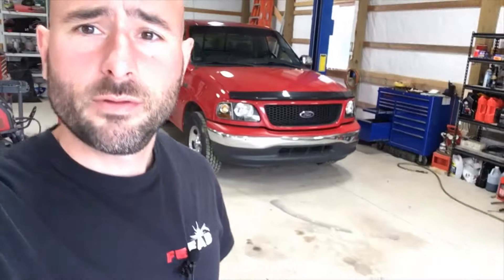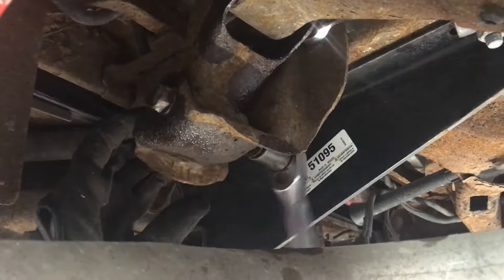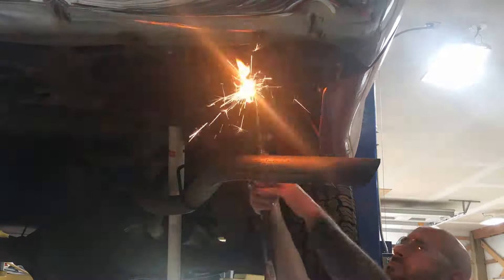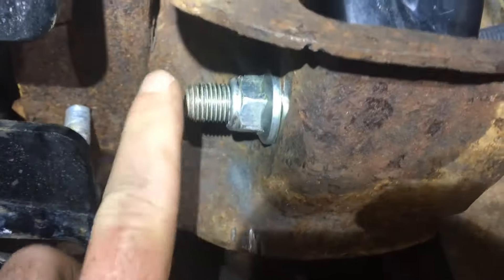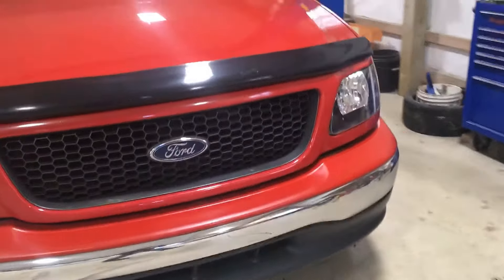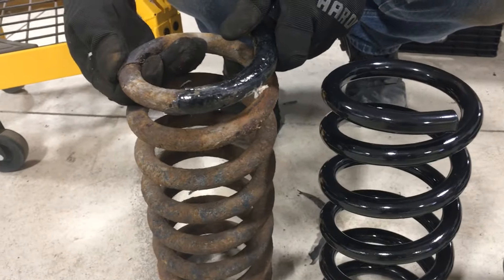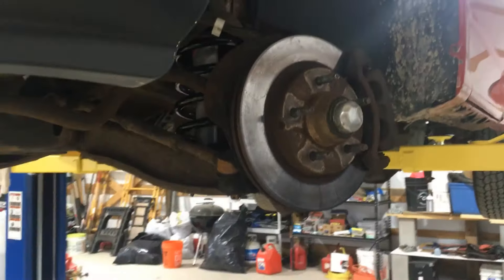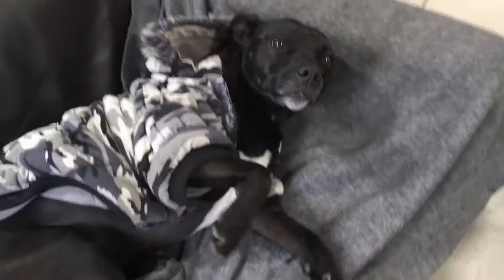Lowering Matt's F-150 With 2" Drop Springs and Shackles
We installed King lowering springs and 2" drop shackles on Matt's truck this weekend.  It's a 2000 F-150 2WD with a 4.2L and 5-speed.  This should work the same way on any 5-lug 10th generation F-150 from 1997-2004.